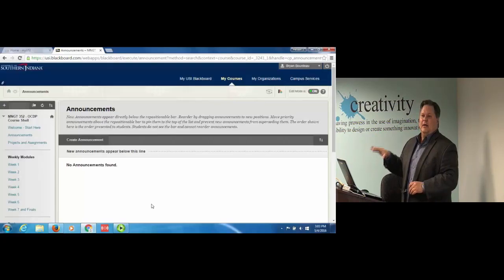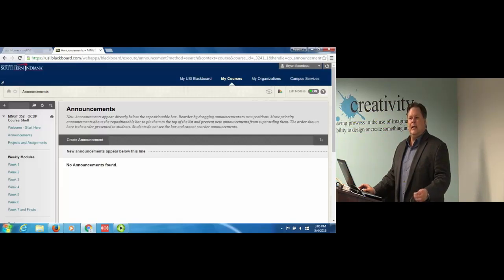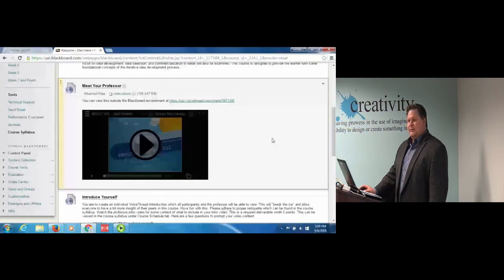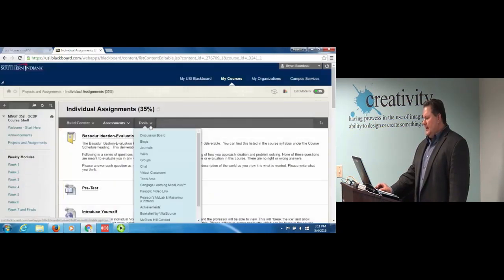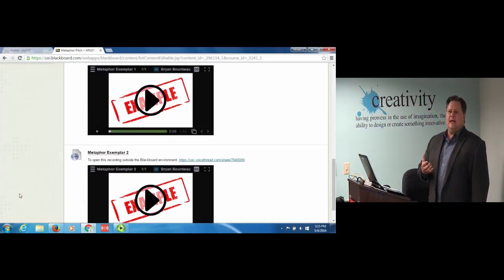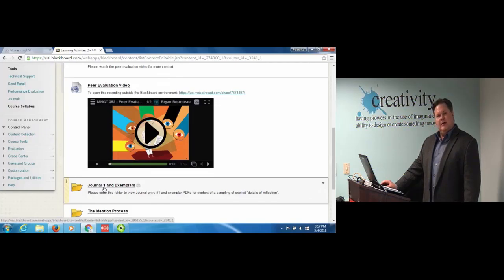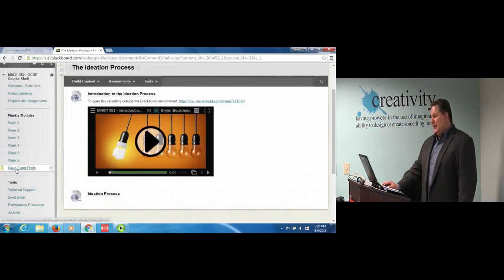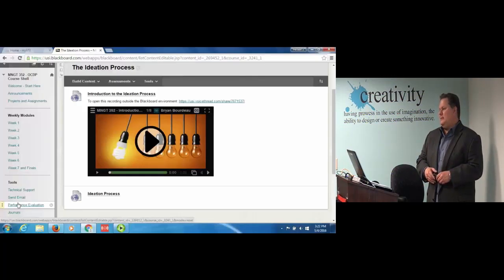Online Course Development Program: Bryan Bourdeau Faculty Showcase